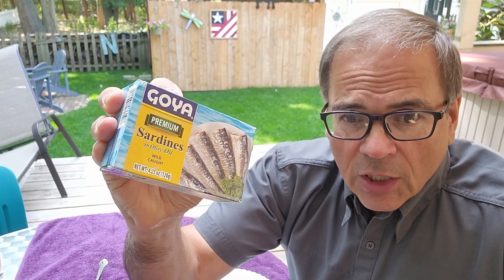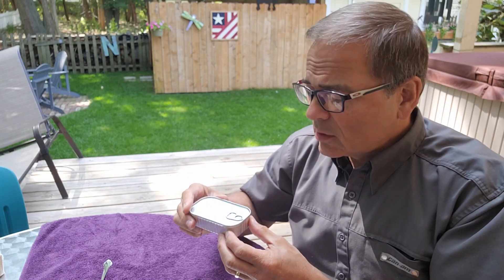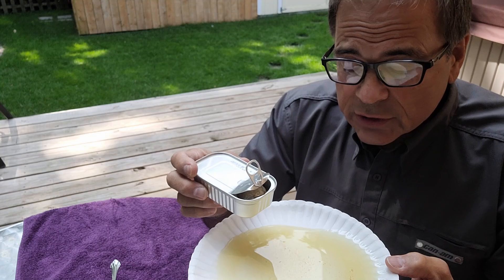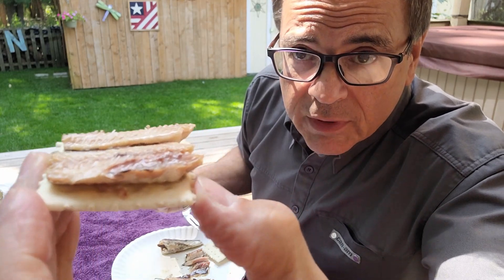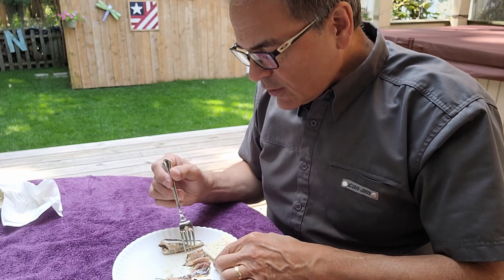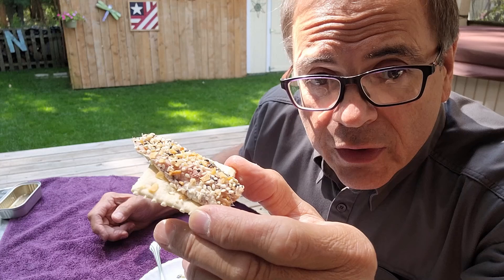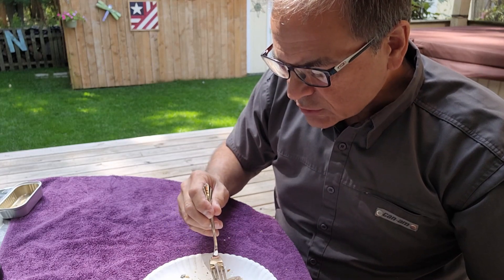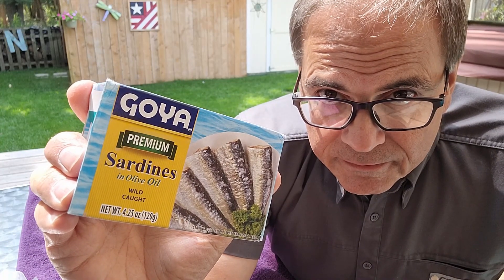How to Enhance the Flavor of Sardines with Everything Bagel Mix - using Goya Sardines in Olive Oil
See how you can ACTUALLY ENHANCE the FLAVOR of SARDINES by sprinkling them with Everything Bagel Mix. (It brings the rating up to 5 Stars).

There are a few preliminaries to do such as: remove the bones, remove any entrails, maybe the scales as well. These seam to ad just a slight gamey note to the mix.

Then liberally apply the mix and enjoy the heightened flavor and heavy crunch!

Best applied to the heavy bodied Pilchard type sardines that already have a bit more robust flavor.

About:
Rocky Nichols: Speaker, Writer, Minister, Life Long Learner
Interests: Unusual Foods, History, Science, Human Behavior
Hobbies: Collecting Antiques, Artifacts, Curiosities

1st: I see life different than most people and want to share that vision.
2nd: I find interest in simple things and hope to inspire others to do the same.
3rd: I have fun with everything. Life is truly serious, but sometimes we can all lighten up!
4th: As an entertainer, I wish to make people laugh. As a minister I wish to see people changed. Therefore, you find an unusual mixture of both in my videos.

1. They are the perfect food.
2. They are sustainably harvested.
3. Since few people like them, I will never run out of them.
4. They are nostalgic . . . my dad and uncles all ate them. I will too.